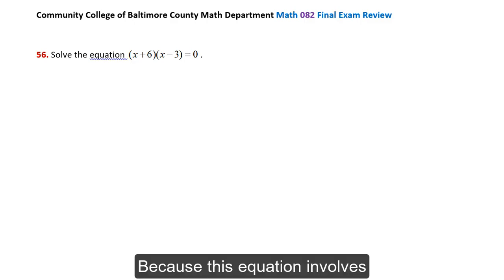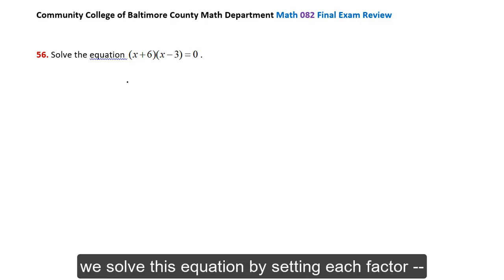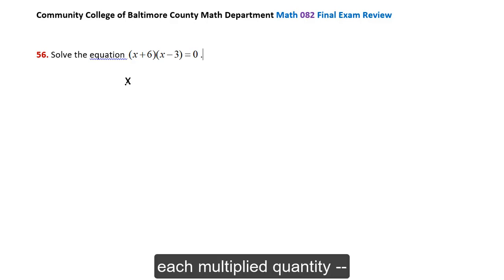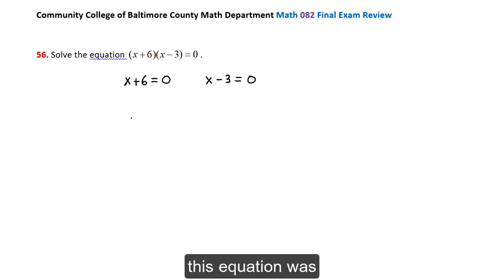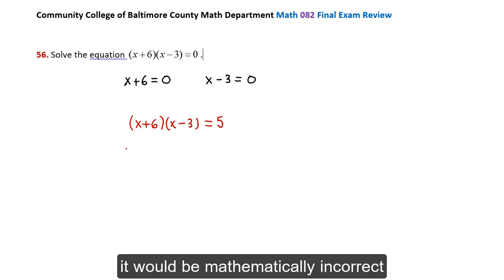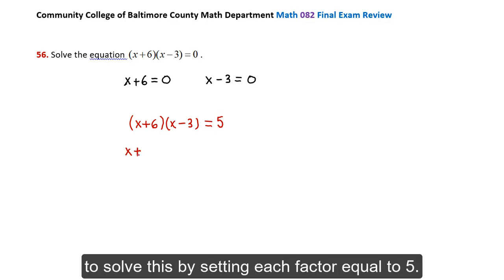CCBC Math 082 Final Exam Review Problem 56